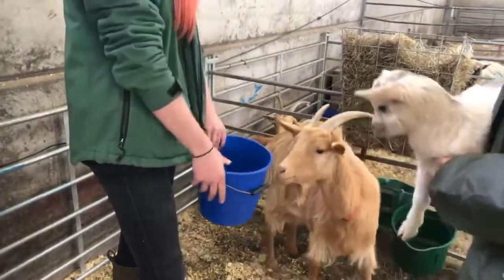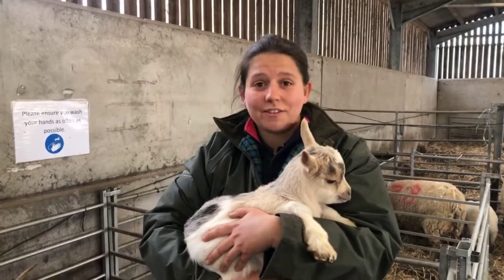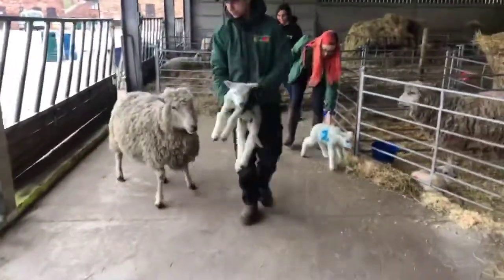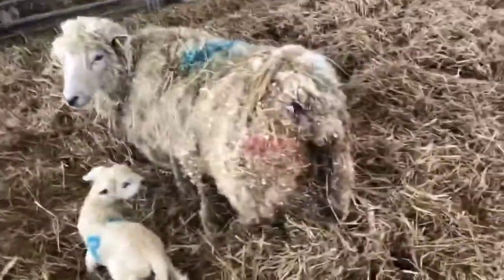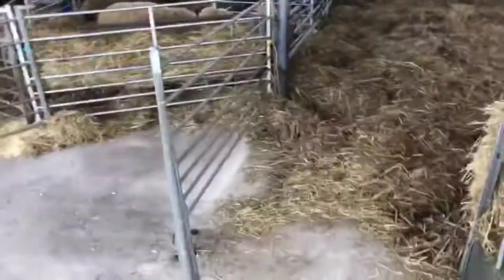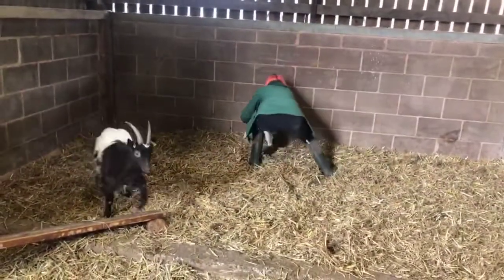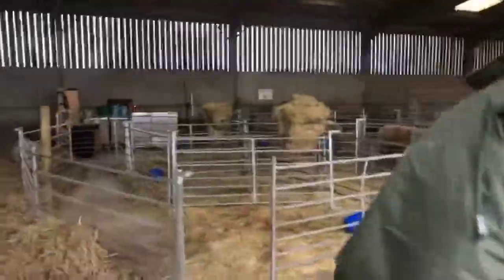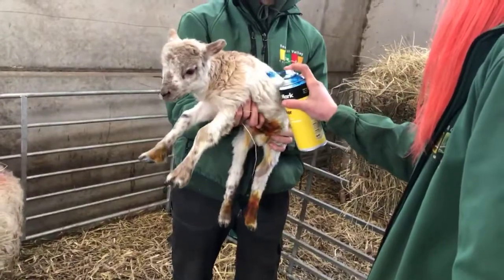Easter at the Valley - Wednesday 7th April 2021